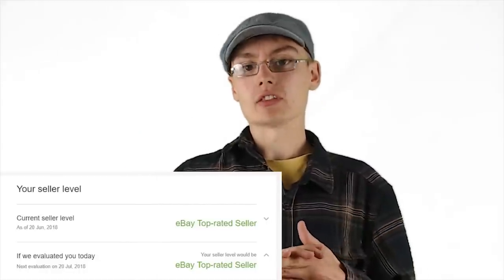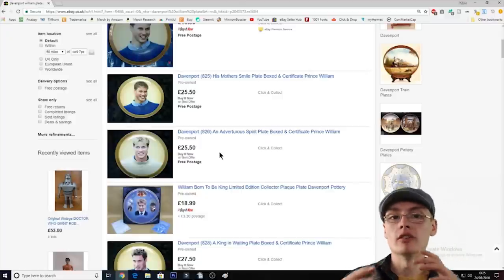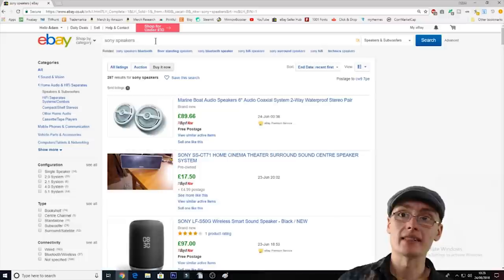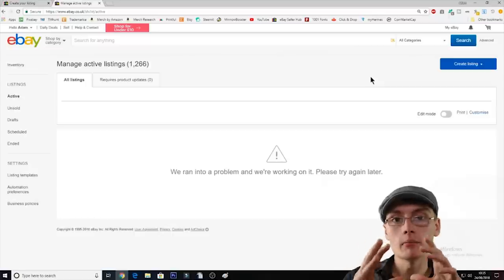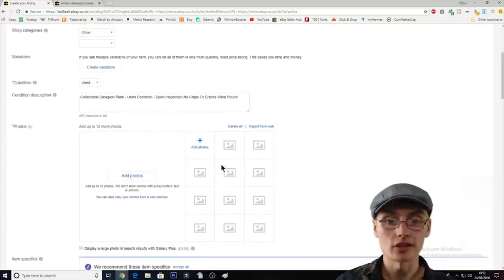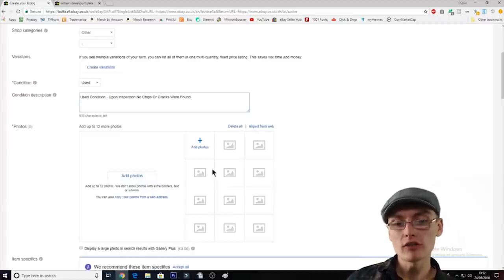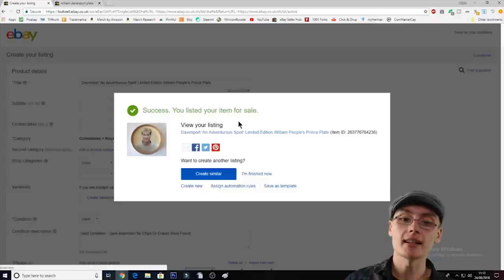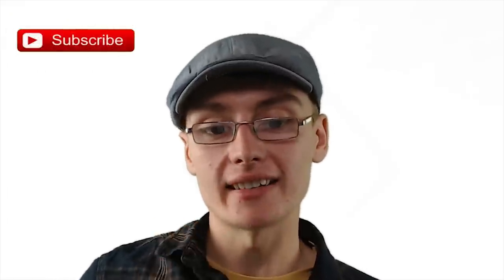How To List An Item On eBay - Full Step By Step Tutorial For Beginners